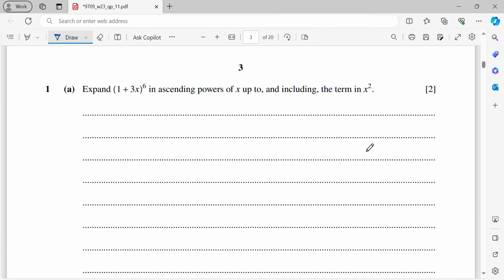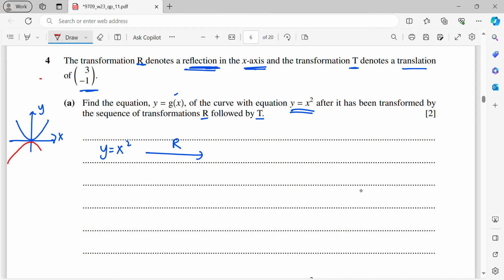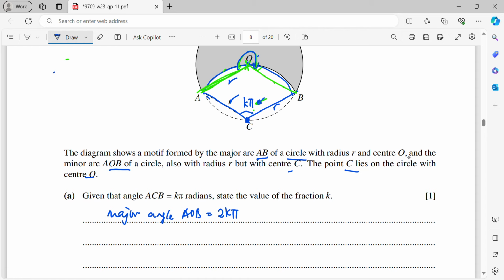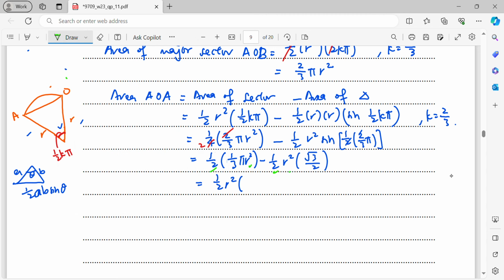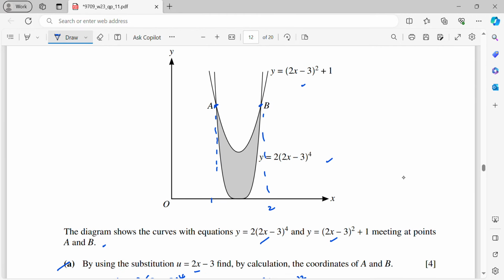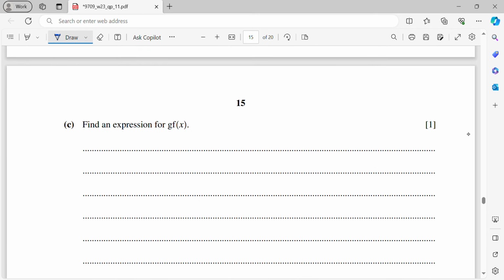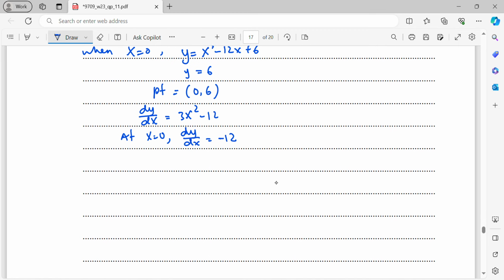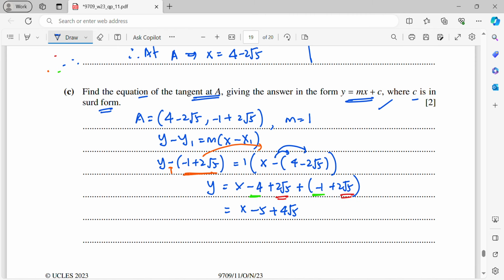Solved CAIE A Level Math Paper 11 for October/November 2023 (9709/11/O/N/2023)